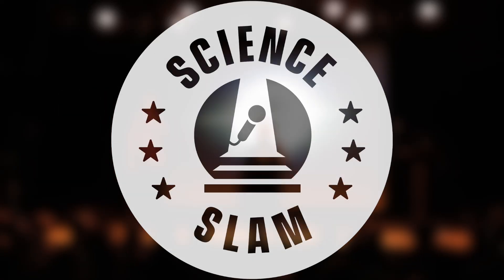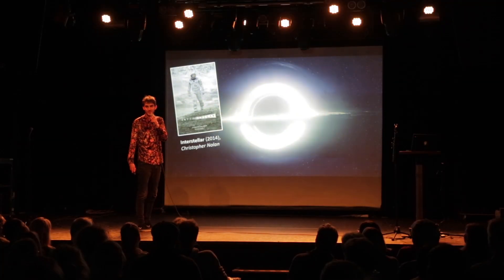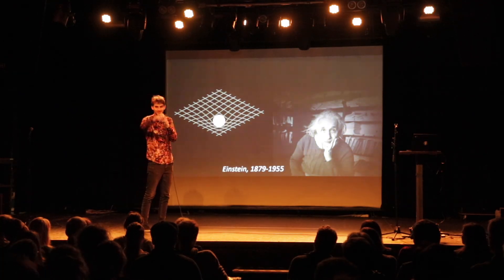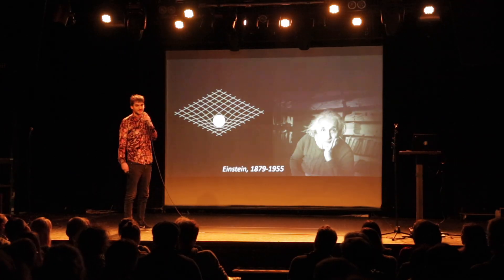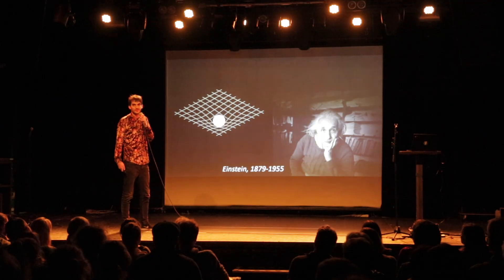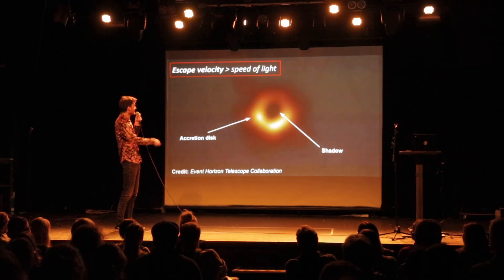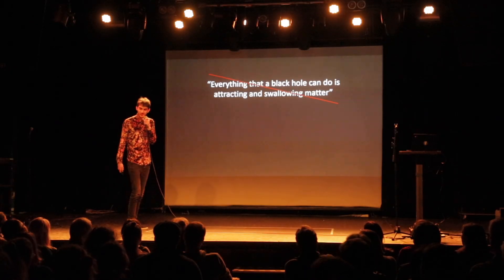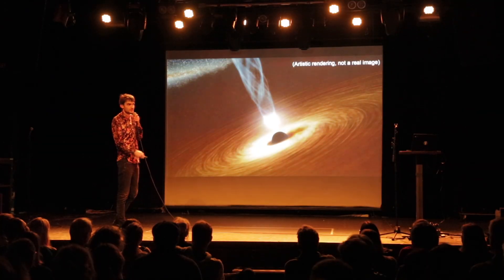Schwarze Löcher: Mehr als nur kosmische Staubsauger? (Martin Fournier – Science Slam)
Martin Fournier, Doktorand im Bereich Astrophysik, erklärt, was hinter den mysteriösen schwarzen Löchern steckt, die Licht nicht entkommen lassen. Wie entstehen diese Objekte, und warum sind sie viel mehr als nur „Objekte, die alles verschlingen“?

Martin geht auf die grundlegenden Prinzipien ein, die schwarze Löcher ausmachen, und erläutert, wie sie Raum und Zeit beeinflussen. Er erklärt, wie sie mit der Theorie von Einstein verbunden sind und warum sie selbst die modernsten Theorien der Astrophysik weiterhin herausfordern. Welche Prozesse laufen ab, wenn Gas in ein schwarzes Loch fällt, und warum entstehen Jets, die mit fast Lichtgeschwindigkeit aus den Zentren dieser Objekte schießen? 🌠🔭

Science Slam ist eine Veranstaltung von Julia Offe.

WILLST DU SELBST EINMAL AUF DIE BÜHNE?